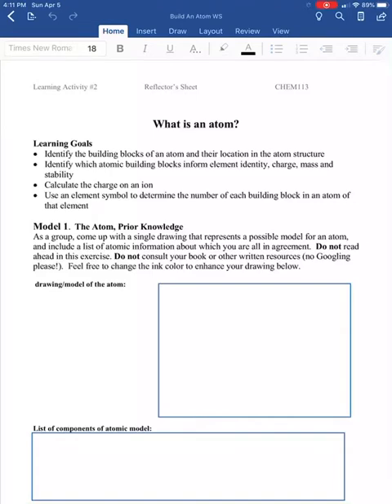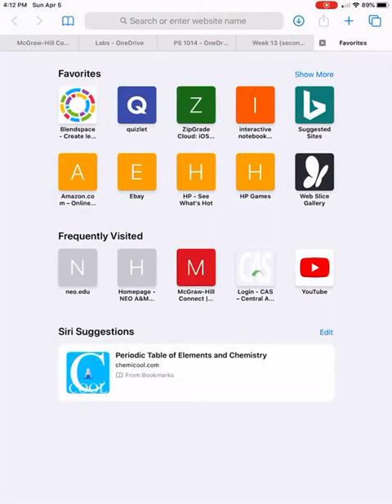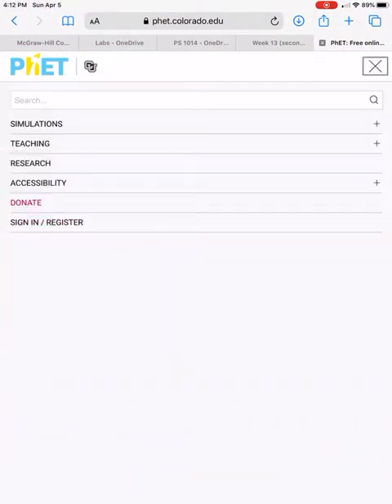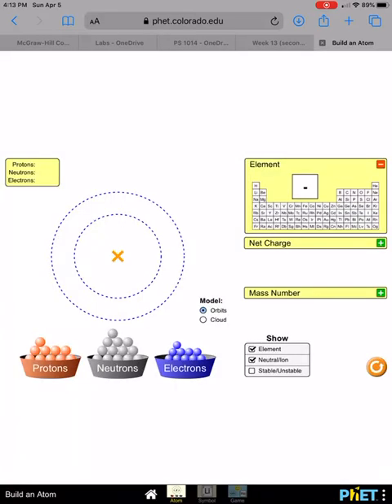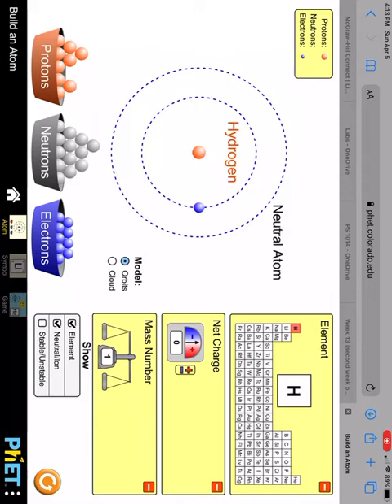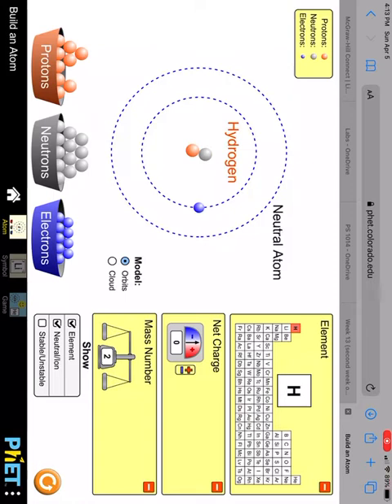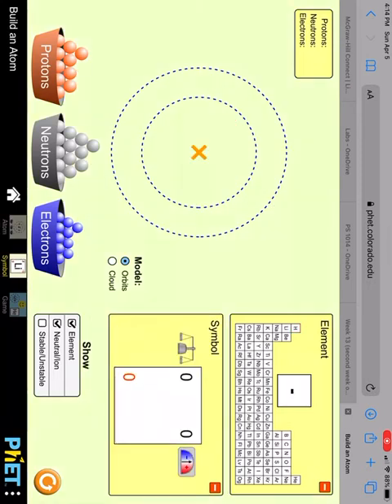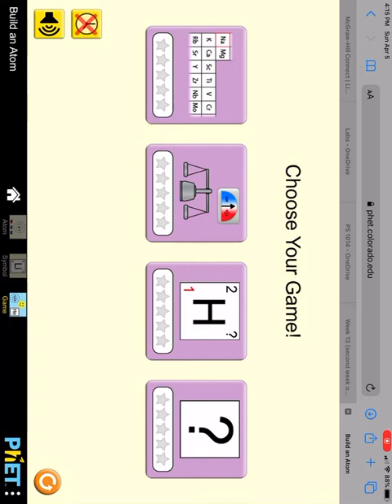Build An Atom Instructions